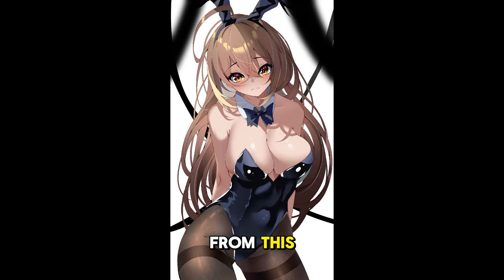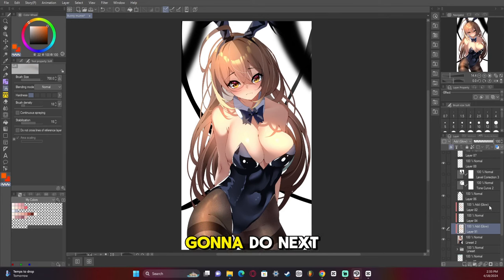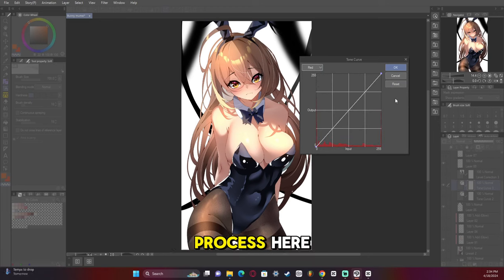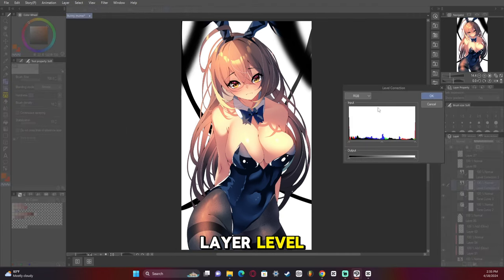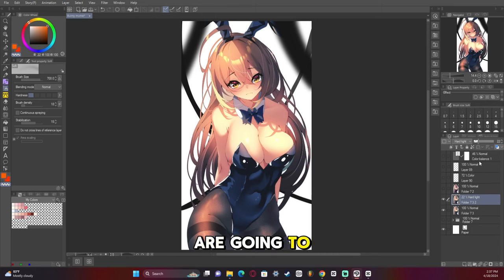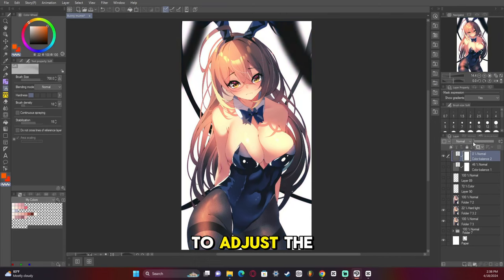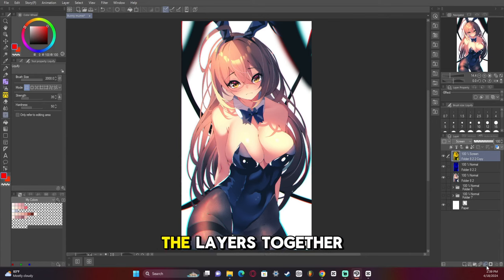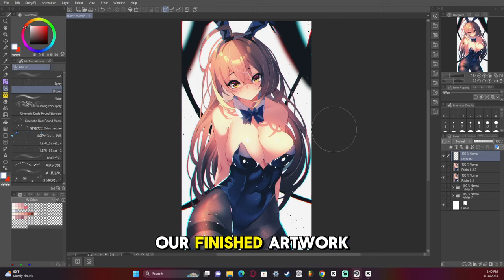Level Up Your Art With Pro Post Processing [ANIME ART TUTORIAL]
A video on how to add post processing to your artwork and level up your art!